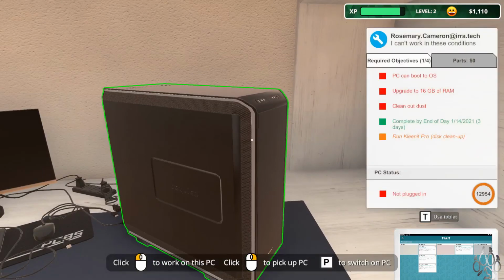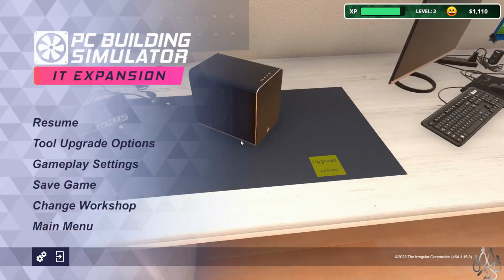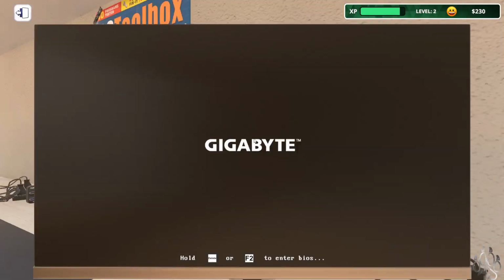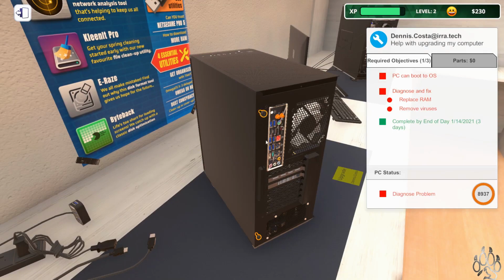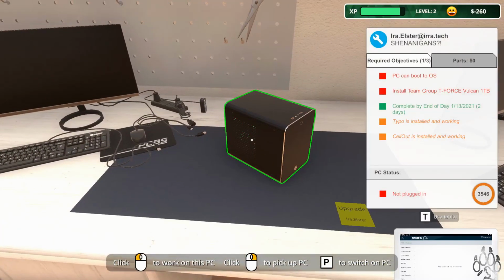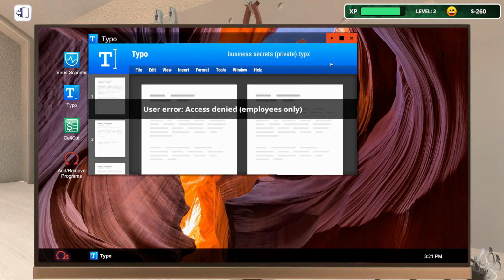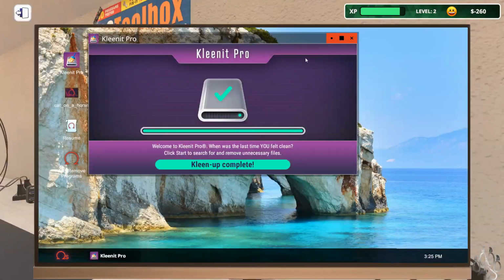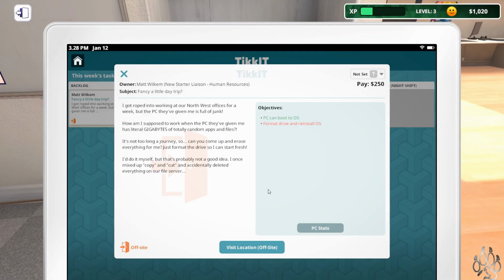PC Building Simulator: IT Expansion | Episode 4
Today we jump into our IT profession with PC Building Simulator. Come with us as we learn the ropes and amazing pieces that make our computers run from day to day

Come See Ella, Beast, Layla, Ezi, Willow, Hades, Persephone and Hermes!